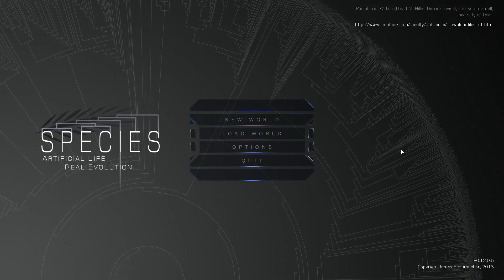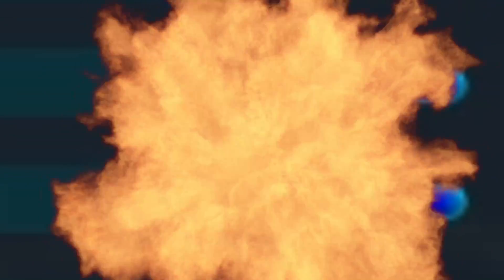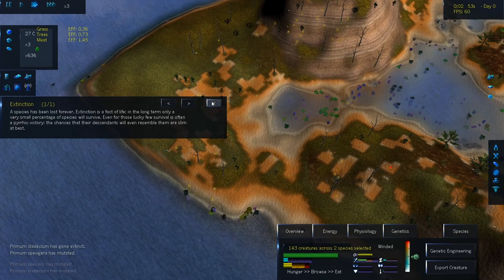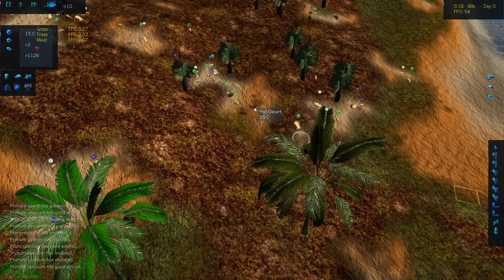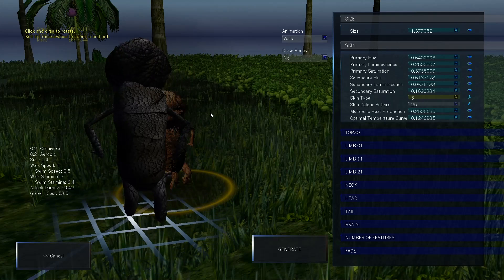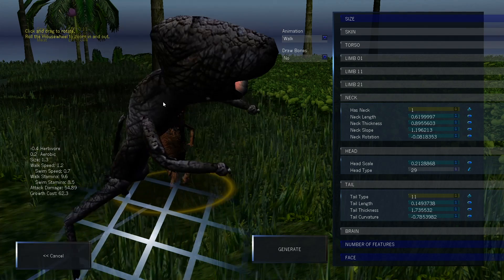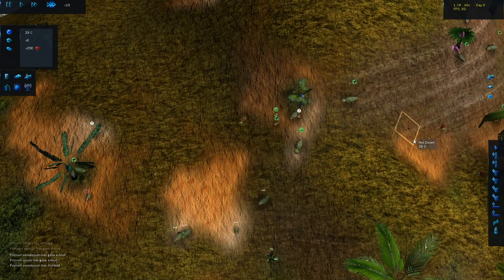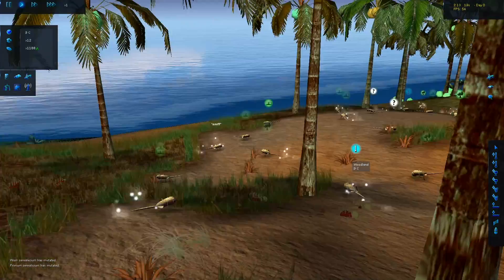I Evolved a Xenomorph Using a 100% Accurate Strategy - Species Artificial Life Real Evolution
Evolving Xenomorphs and facehuggers in Species ALRE!

Welcome to Species: Artificial Life, Real Evolution. In Species Evolution we play as God and control evolution from the ground up, just like in other god games like spore the point is to create your own creature whether you want it to be the biggest or most resilient creature it's up to you

About Species:

Species: Artificial Life Real Evolution is an evolution simulator that allows you to create, destroy, observe and tinker with life on it's never ending, harsh march of refinement! Simulated from the very first principles of evolutionary science:
Variation
Every creature is uniquely defined by its genes.
Mutation
Child creatures are slightly randomly modified versions of their parent(s).
Natural Selection
The environment affects every creature in their struggle to survive

Observe or Guide

Whether you just want to observe, watch and study as the tree of life constructs itself from a single species, or you want to be an active influence on the development of the species in the game, the choice is up to you! Take a hands-on approach by using the nursery, an isolated area where you can tinker with the gene pool to your heart’s content. Use rovers to decide which creatures get to eat today and which ones starve! Create global catastrophes like an ice-age or a world-spanning flood to weed out the most vulnerable species. Or simply sit back and watch the life-and-death saga unfold!

However you treat your evolutionary sandbox, we give you the tools to tell it’s story! View every single evolutionary step in detail using the clade diagram, see where each species are living using the satellite map, get a better picture of how varied your gene pool actually is with the web of life, and view every possible detail on each creature using the creature inspection tools.